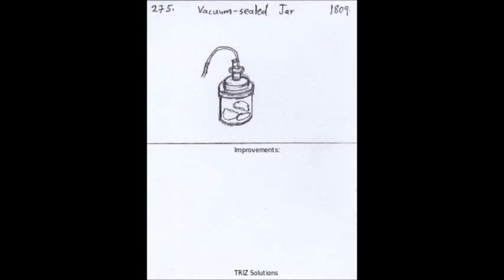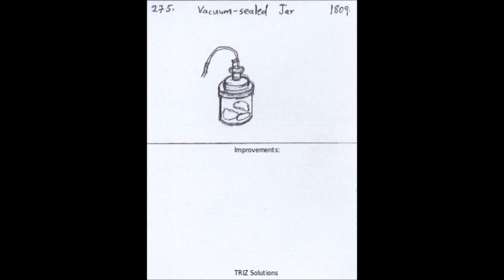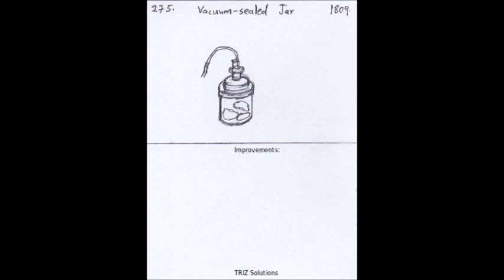275. Vacuum sealed Jar